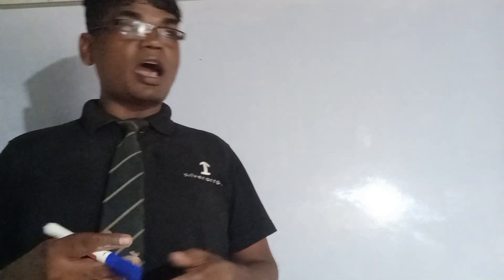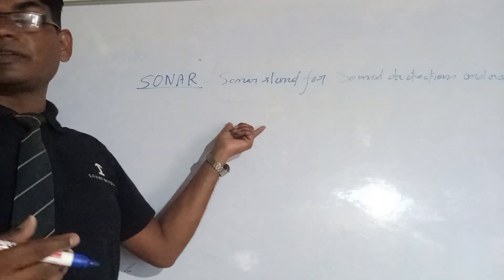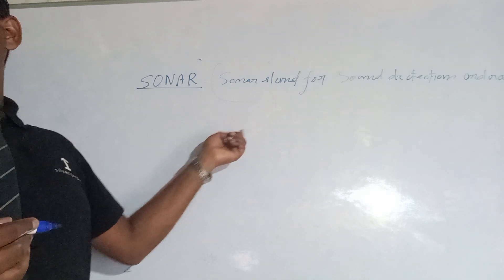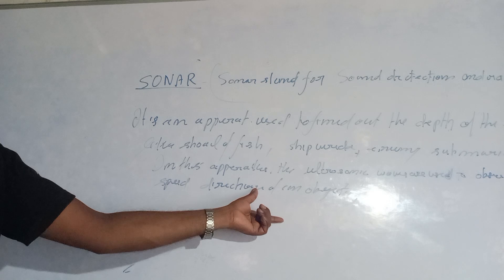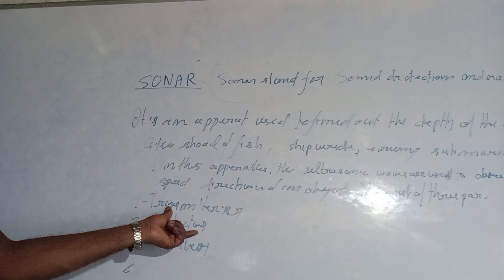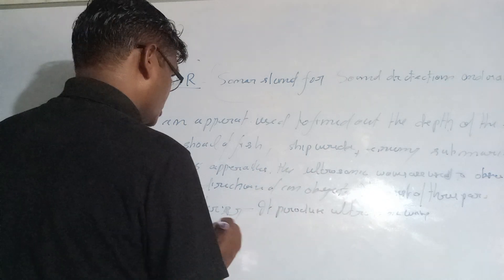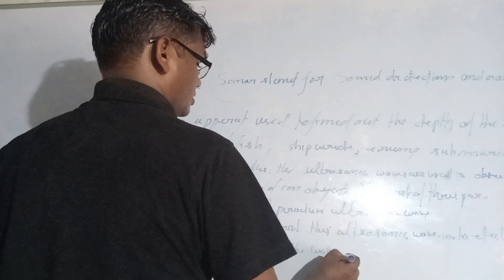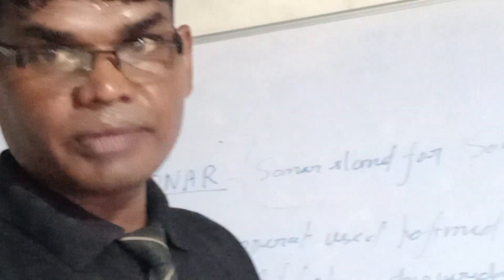Physics-Sonar by Rajesh sir..